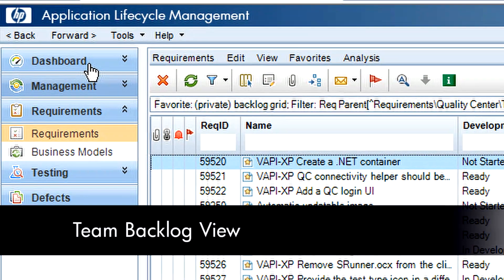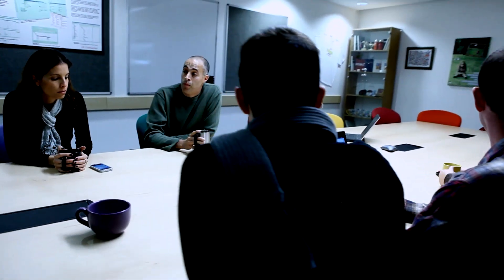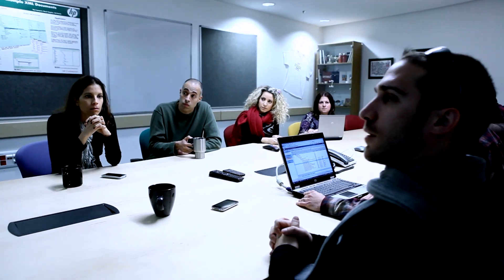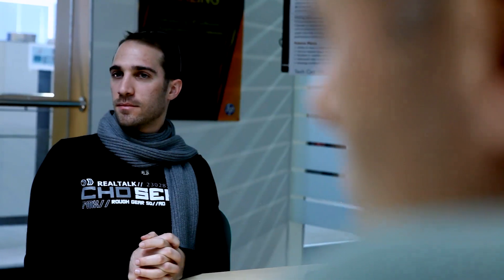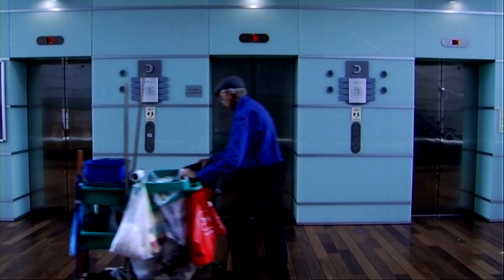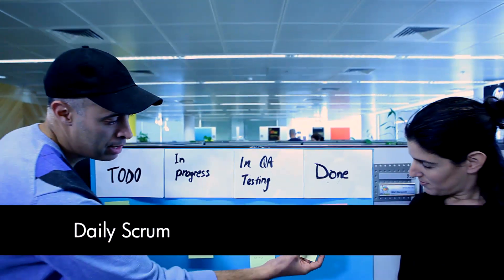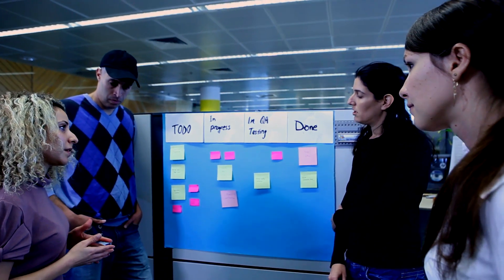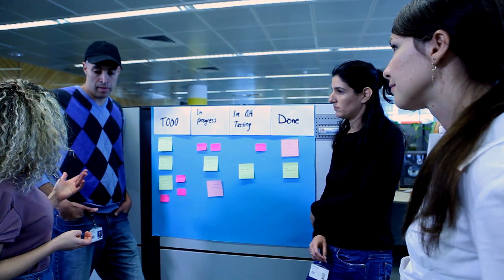Sprint Planning & Tracking HD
Sprint Planning & Tracking